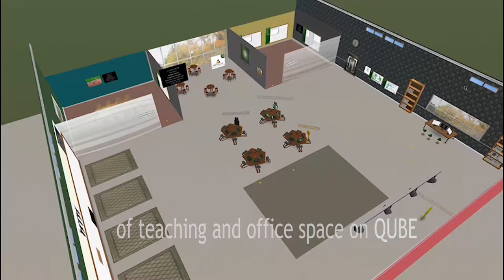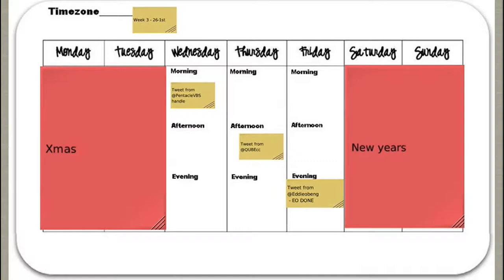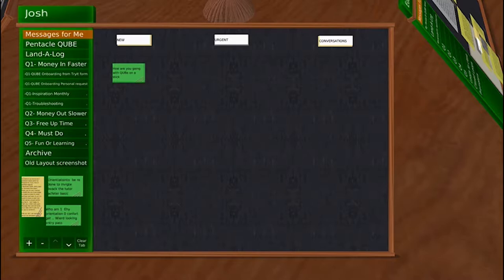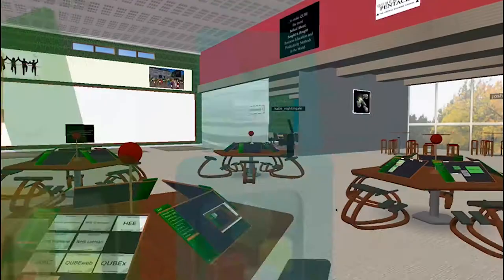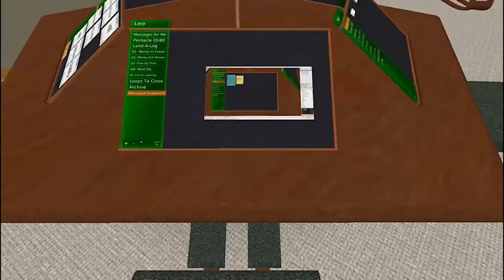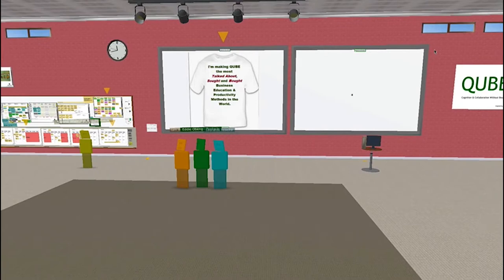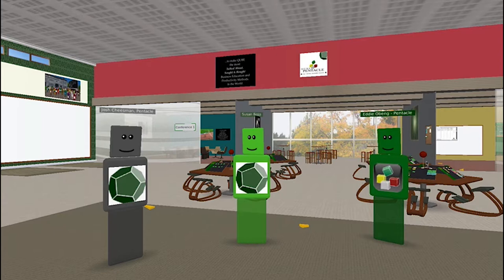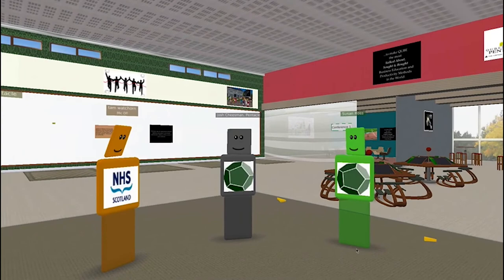"Working Out Loud" on QUBE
Tutors and administrators from Pentacle the Virtual Business School explain how they use QUBE to work collaboratively.